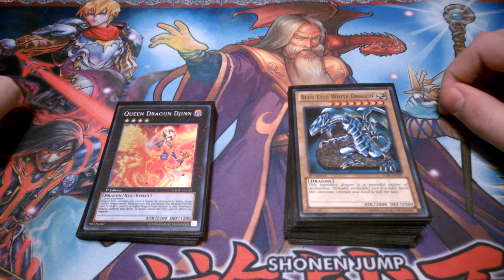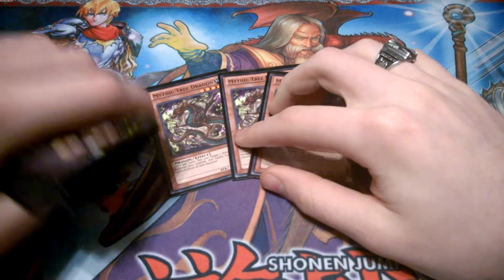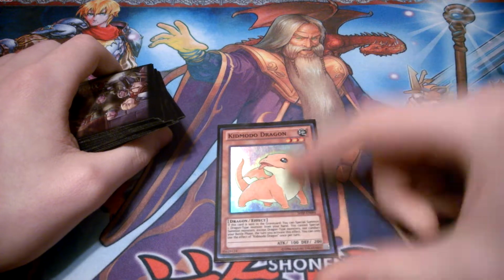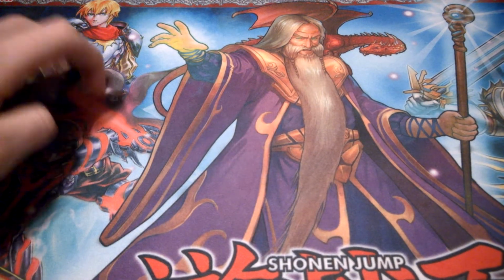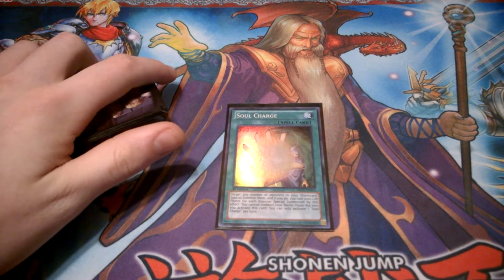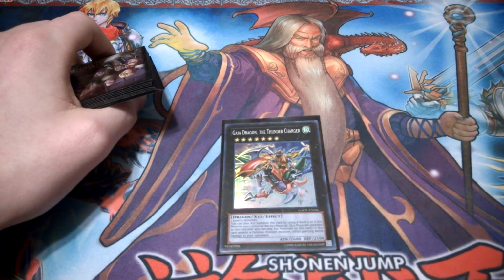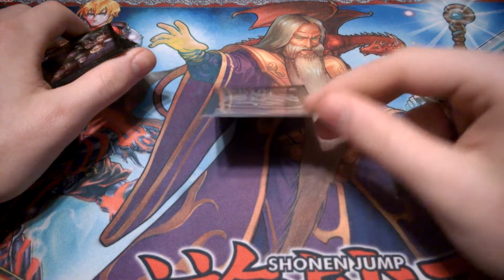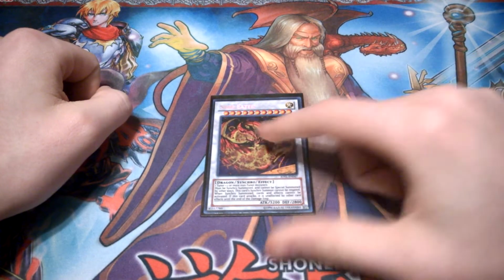Yugioh Blue-Eyes Mythic Deck 2015